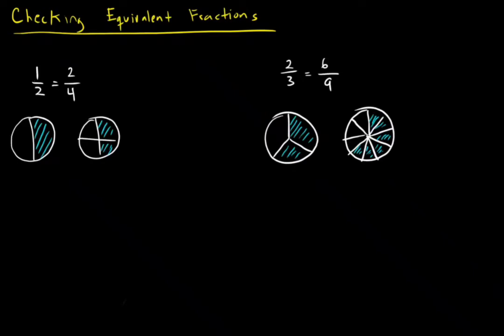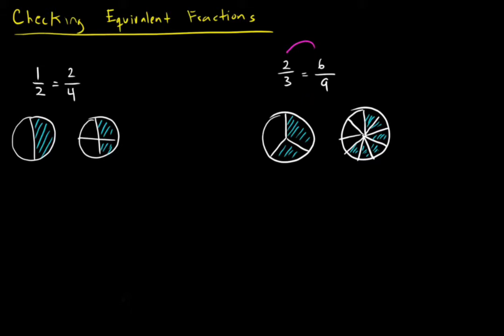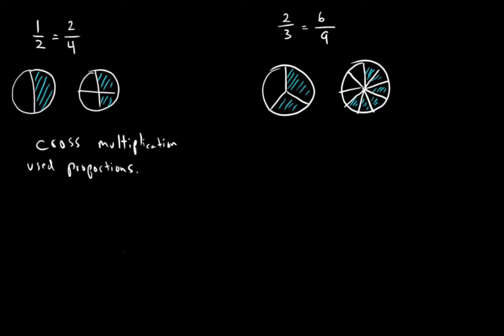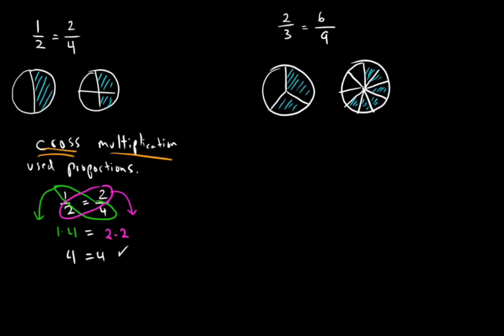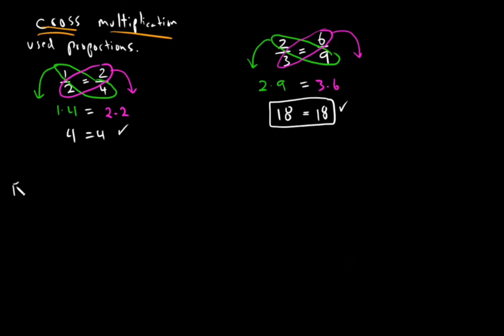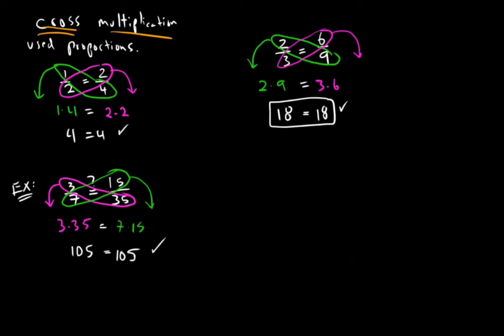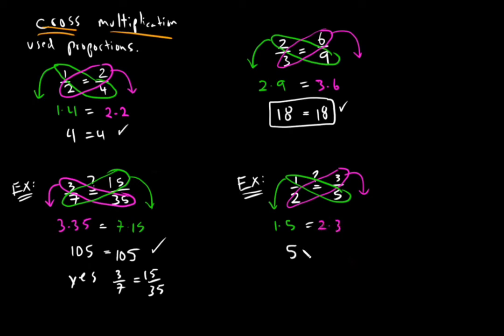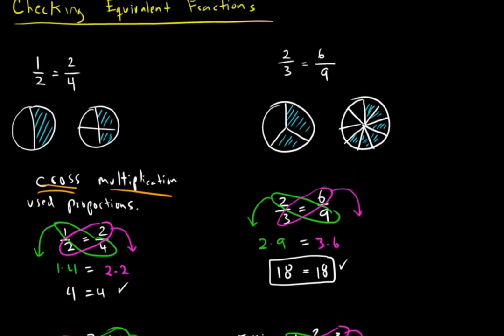Using Cross Multiplication to See if Two Fractions are Equivalent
In this video we are introduced to a technique that can be used when you have a proportion. When you have two fractions set equal to each other. The technique is called "Cross Multiplication" and it can be used to check if two fraction are equivalent.